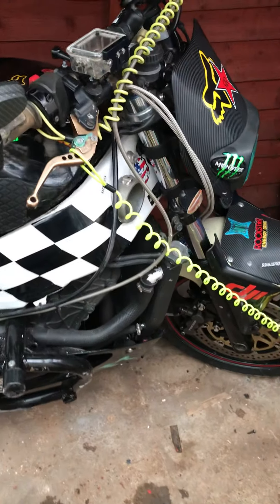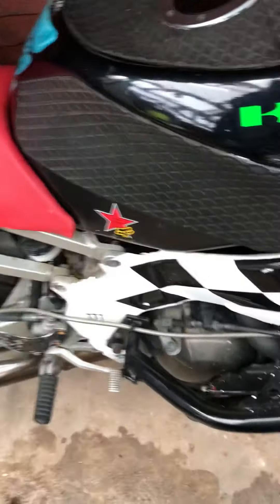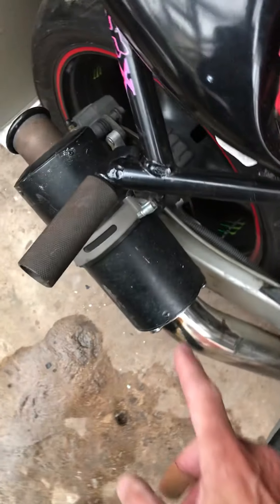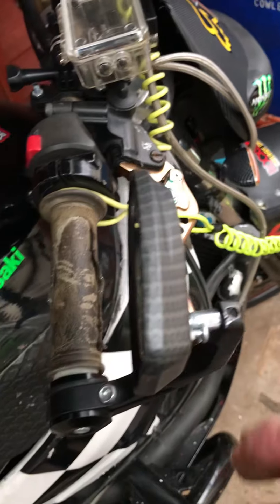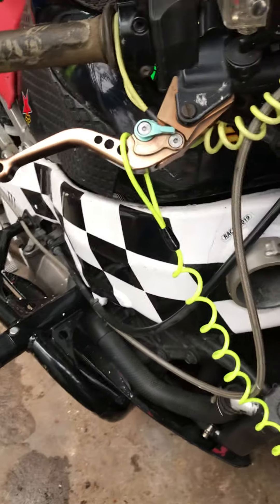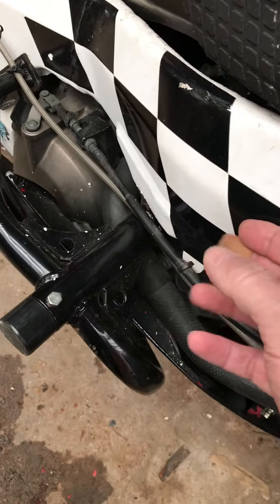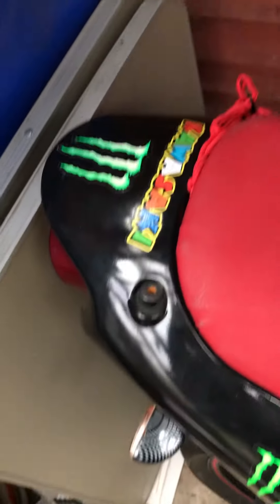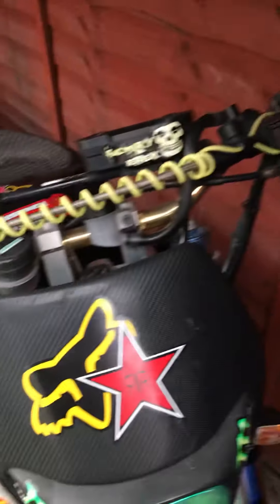stunt bike update